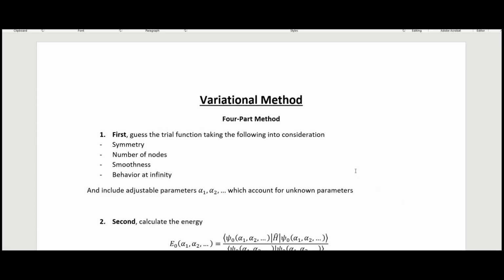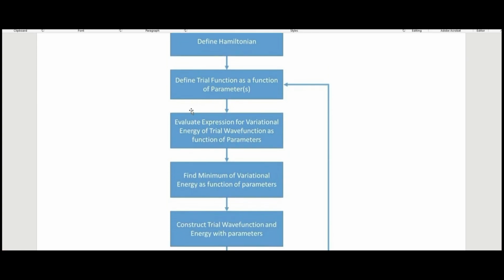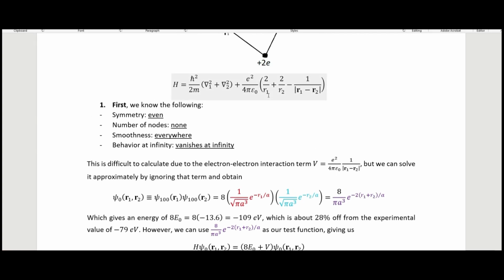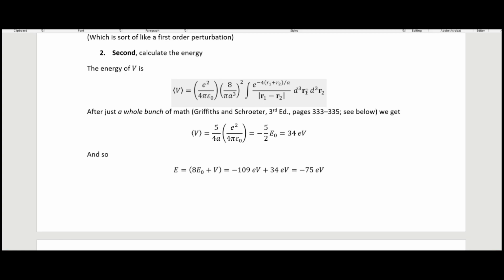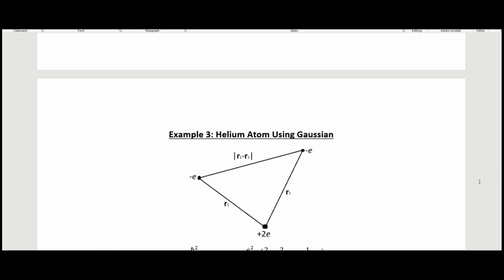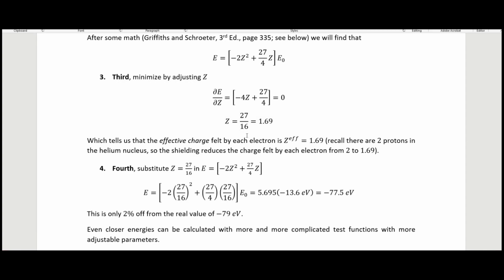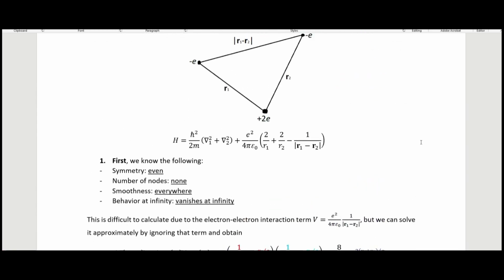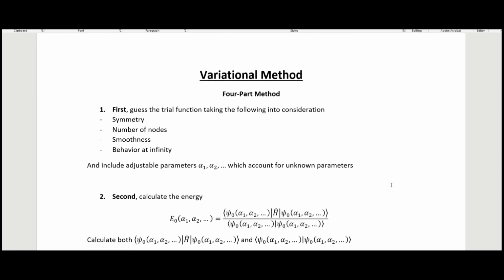Variational Method Helium Atom | Quantum Mechanics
Using the variation method for the helium atom.

Other places you can find content from me:

Amazon - Author Profile

Incarnate: Existence
Incarnate: Essence
Incarnate: Schism